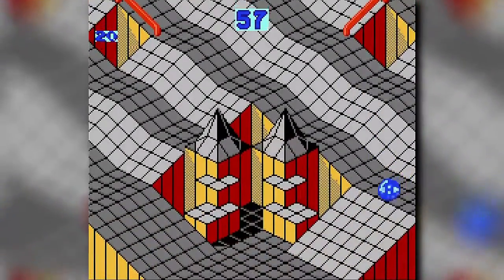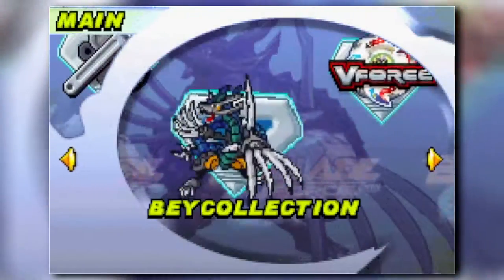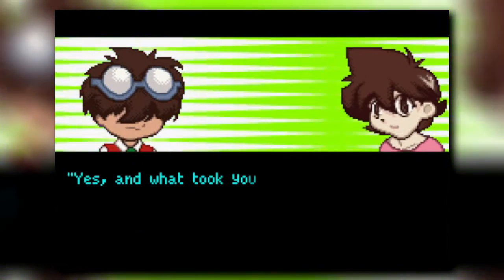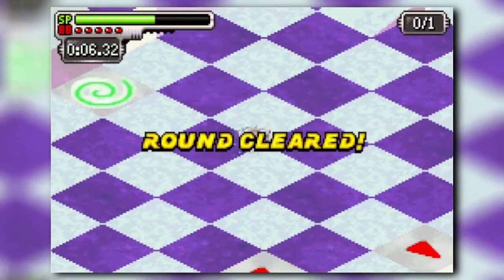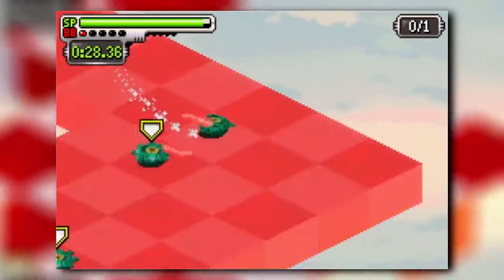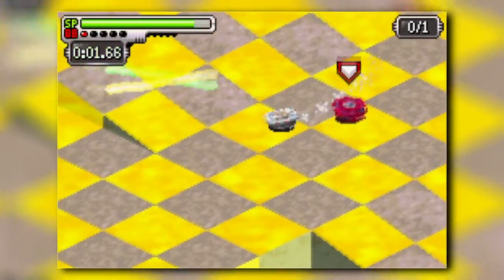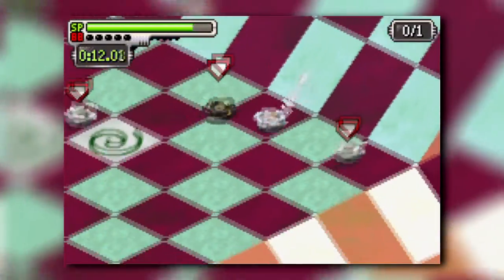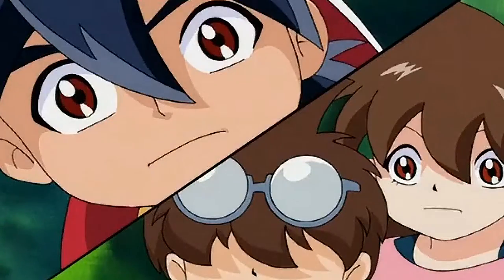Marble Madness Except It's Beyblade & Everyone Are After Our Bit Beasts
Long time, no see! As I mentioned in my previous video I was working on a larger scale project for my next video, unfortunately that ended up in a stage of development hell... Leaving me with no other choice, other than postponing it, until I have the ability to release it with the quality and polish I have in mind.

So in the meantime, why not check out a weird game from the series history? Marble Madness!! Except It's Beyblade & Everyone Are After Our Bit Beasts! Uh, I mean Beyblade V-Force Ultimate Blader Jam.

Oh right, this video was supposed to drop 2 days ago.